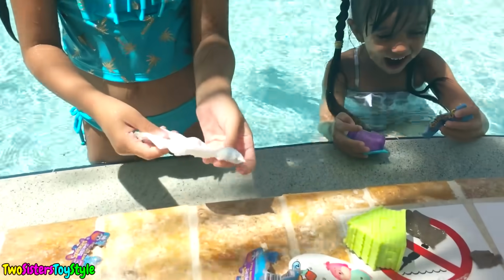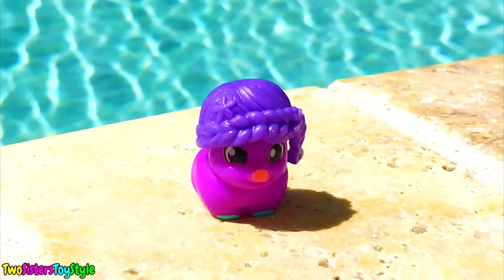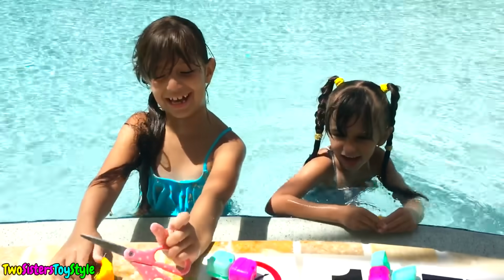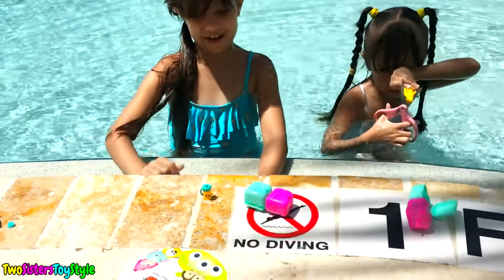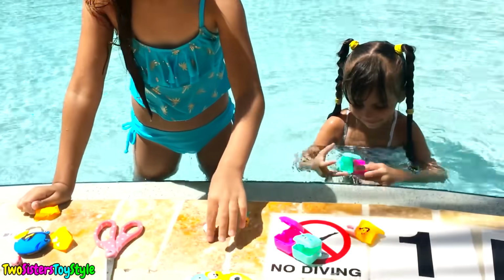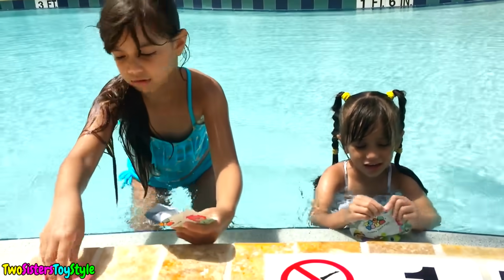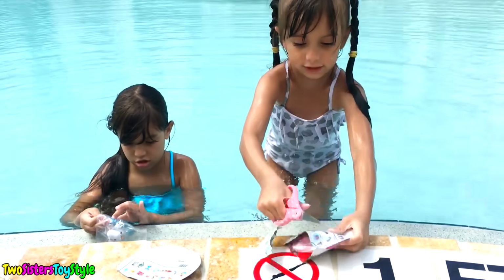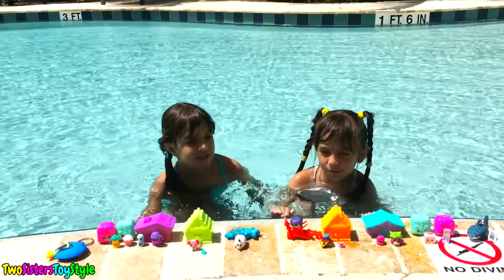GIANT SURPRISE EGG HUNT AT THE POOL - Opening Toy Surprises - Shopkins, AJ, Squinkies, Finding Dory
presents: GIANT SURPRISE EGG HUNT AT THE POOL - Opening Toy Surprises - Shopkins, Squinkies do Drops, Disney Finding Dory Toys, Animal Jam, Tsum Tsum
We love having fun at the pool and what is better on a beautiful day than to open fun new toys at the pool! We had so many giant Eggs filled with great new toys!

💋 Emily and Evelyn

About Emily and Evelyn:

We are fun and silly sisters (Emily 10 and Evelyn 8) and we love opening, reviewing and collecting toys, do fun challenges and skits. We make kid and family friendly videos here on YouTube.

This channel is managed by parents.